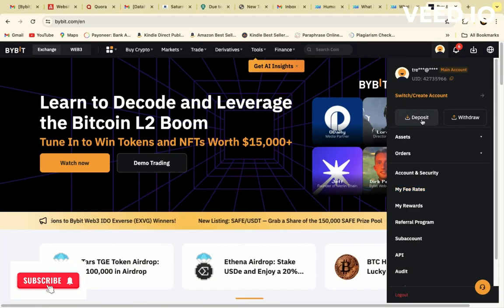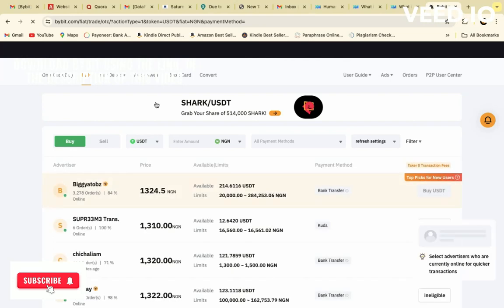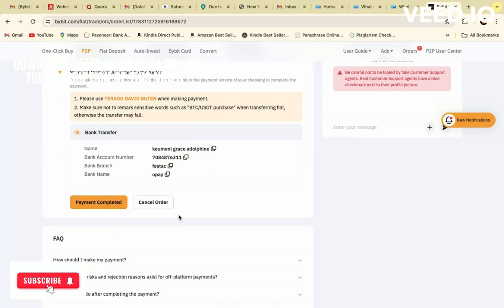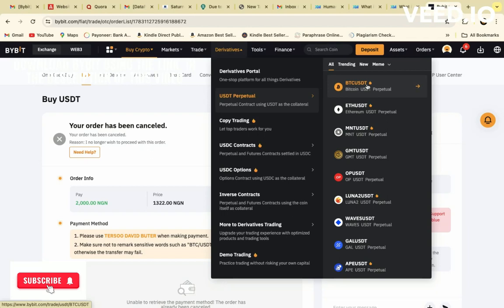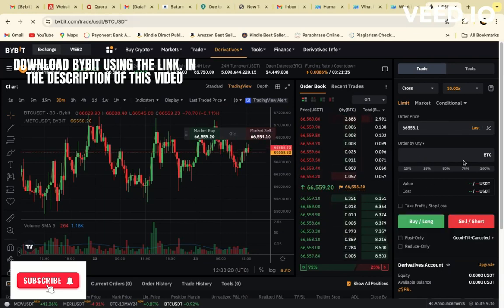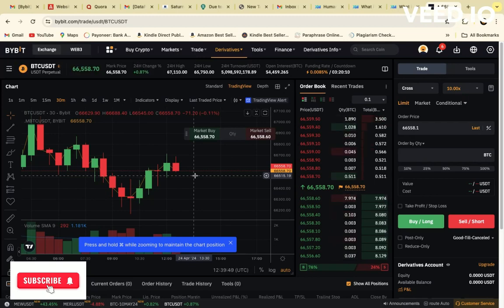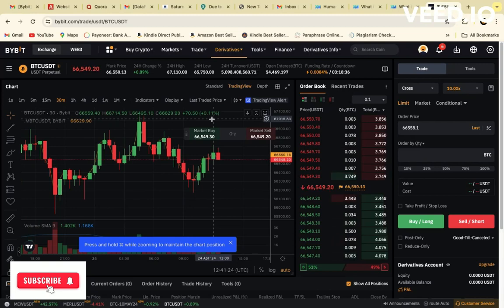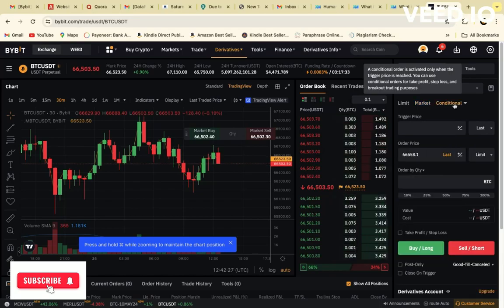HOW TO TRADE FUTURES FOR BEGINNERS USING BYBIT IN 2024: CRYPTO TRADING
Unlock the world of futures trading for beginners in 2024 with our comprehensive guide using BYBIT! Whether you're new to trading or looking to expand your skills, this tutorial provides step-by-step instructions and practical tips to navigate the futures market successfully. Join us as we demystify the process, explore BYBIT's platform features, and empower you to make informed trading decisions. Get ready to elevate your trading journey with confidence! Watch now and start your futures trading adventure.
Sign up for a Bybit account and claim exclusive rewards from the Bybit referral program! Plus, claim up to 6,045 USDT bonus